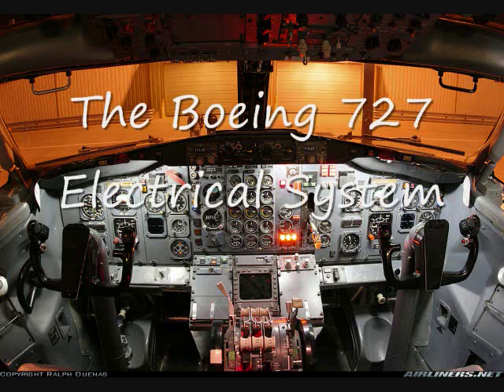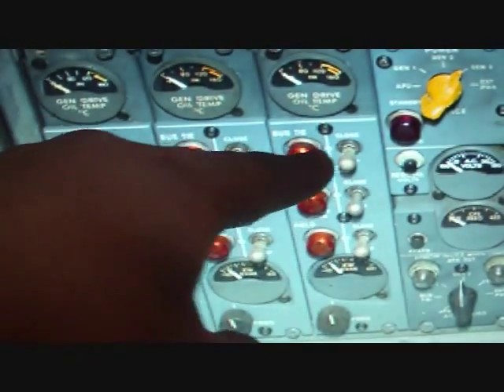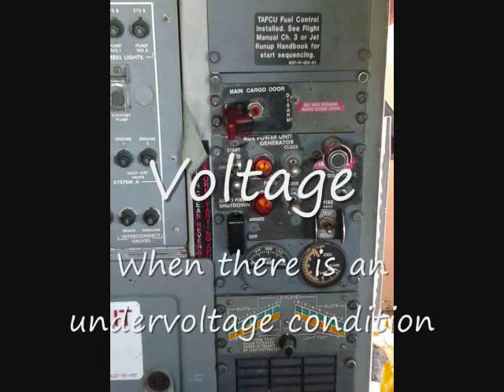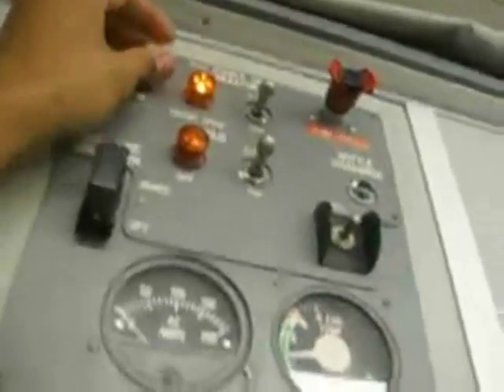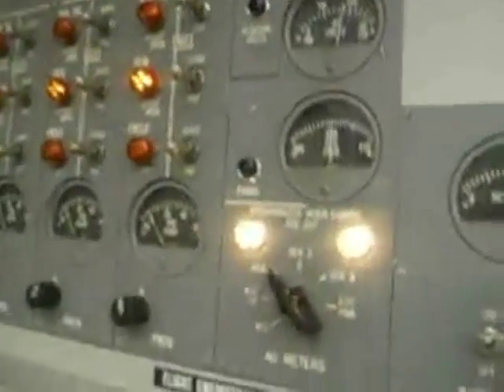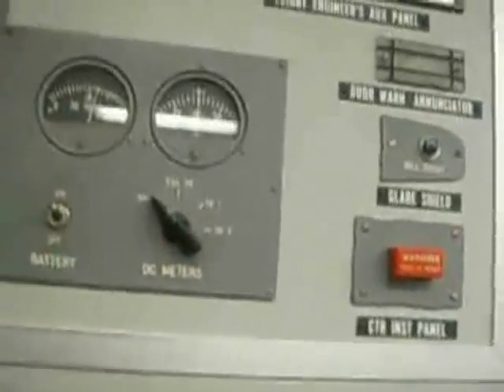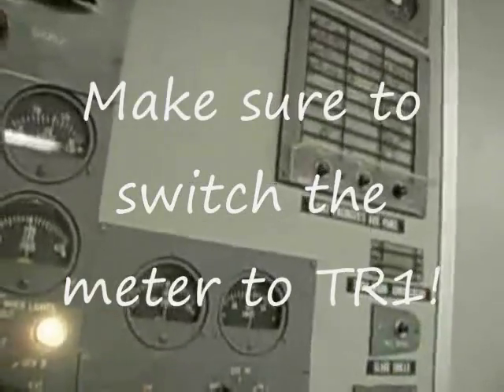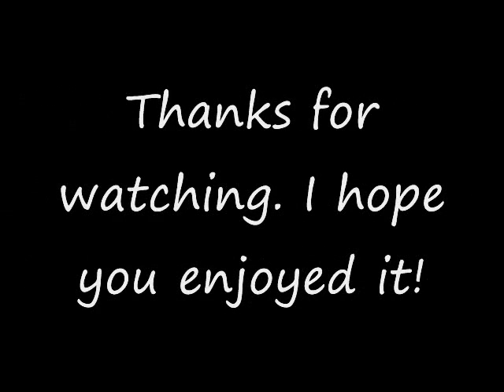727 Electrical System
A brief description of the Boeing 727 electrical system

1:36 System Simulator